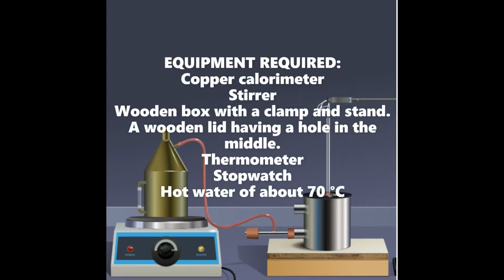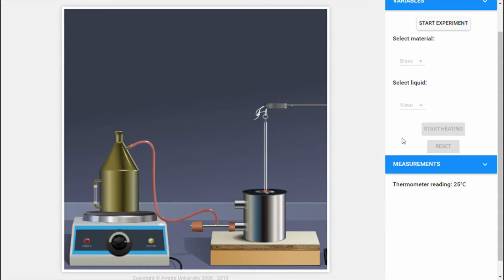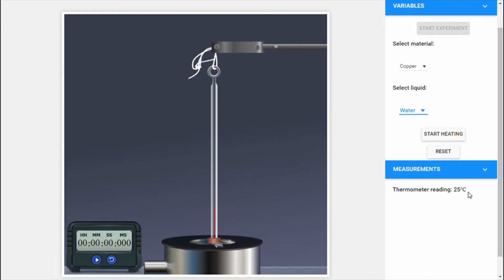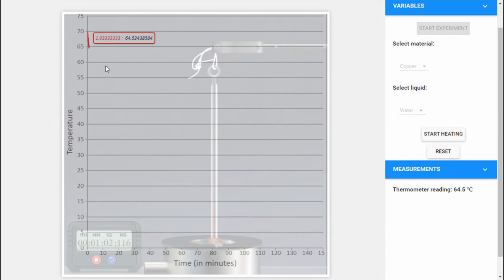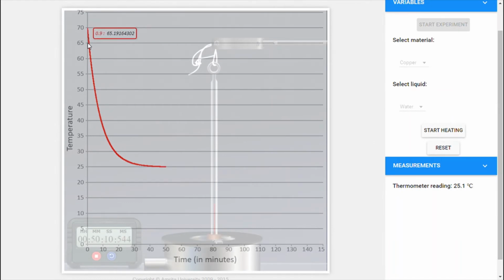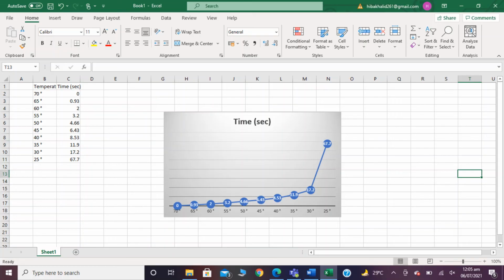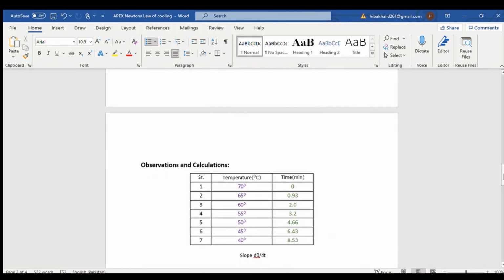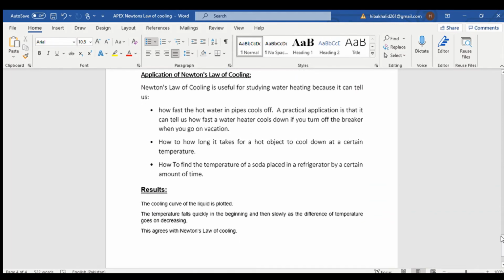Newtons Law of Experiment SP21-BEL-009